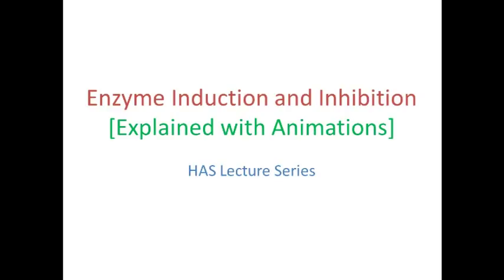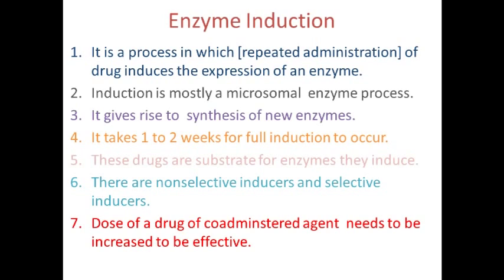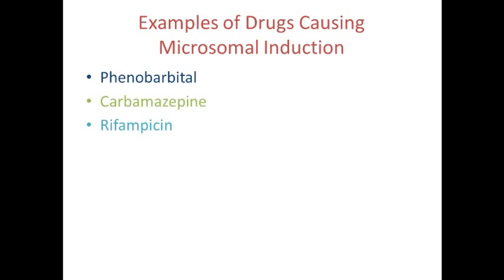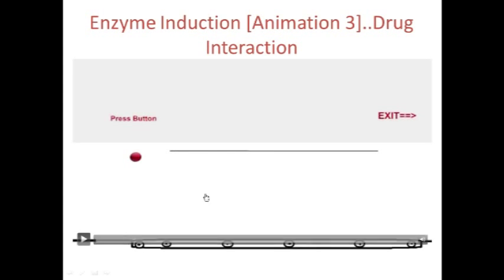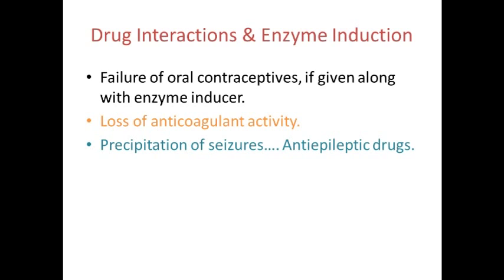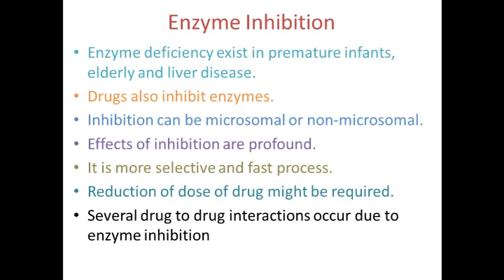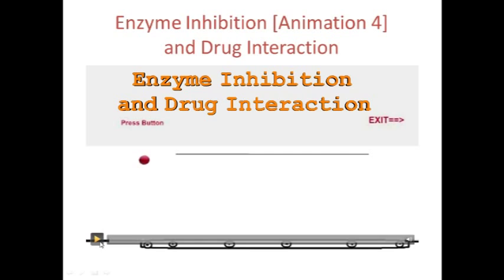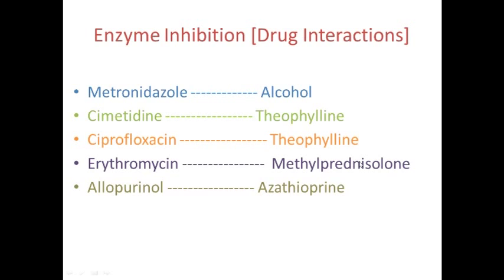Enzyme Induction & Inhibition....... Explained with Animations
Natural Products also act as inhibitors of CPY microsomal system like ... Grape fruit !!!
Few environmental pollutants can also induce or inhibit microsomal enzymes .. on chronic exposure.